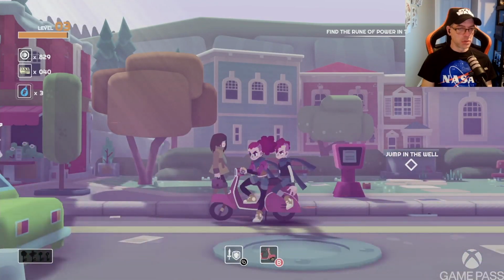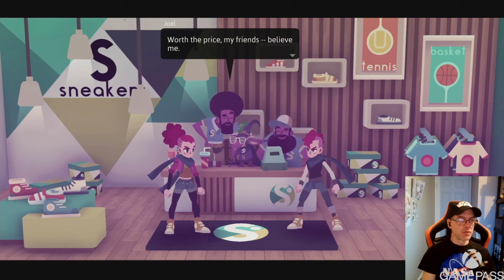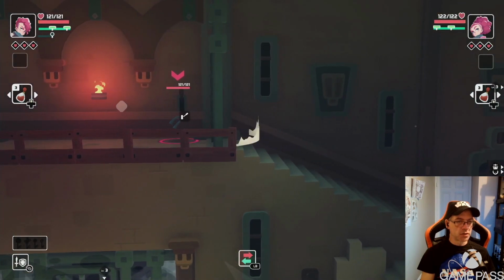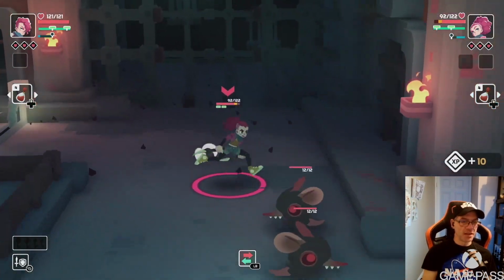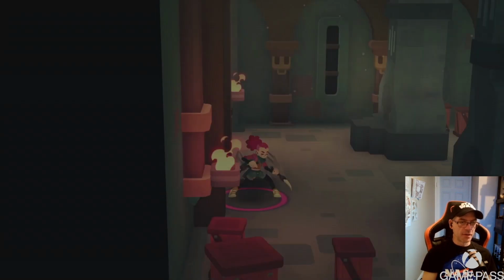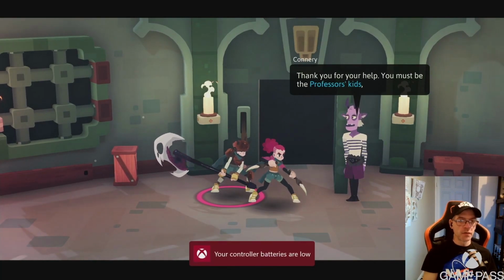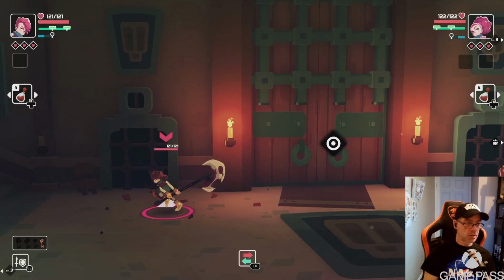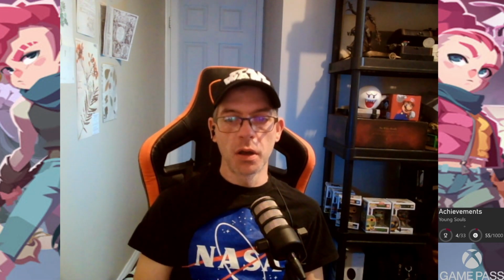Young Souls: Episode 5 Jail Cesspit Wing! Walkthrough/Playthrough/Game Pass/Pwash/Hokin/Bow Location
Jen and Tristan, redhead twins are in search for there foster father the professor who has been kidnapped! I continue today with my playthrough/walkthrough of Young Souls a Day One Release on Xbox Game Pass with episode five. We continue the gameplay with fighting through the Jail Cesspit wing. Where at the end we encounter Pwash First, who falls easy enough.  This fight through we find the end boss Hokin  who is fast but falls easy enough. After defeating the guardian we get a goblins booty next which contains  the key to the jails! We head back to the mansion to rest and Level up  and start fresh a new day.
All footage was recorded on a Xbox Series S console On Game Pass. May this video I post here to YouTube be a guide for you should you find yourself struggling and in the need of help finding answers or tips.

Chapters:

0:00 Introduction
1:00 Visit Town
1:45 Give-N-Go
3:27 Shady Guy
4:32 Solid Sneakers
6:48 Vivica
8:40 Moon Gate
8:55 Invisible Bug
12:59 Fixed Back to Normal
12:42 Jail Cesspit
18:10 Pwash
18:30 Zone Cleared
20:31 Hokin
23:07 Hokin Down
26:15 Goblins Booty
26:41 Bow (In Chest)
28:42 Moon Gate
30:19 Sleep/Level 4
31:50 Outro